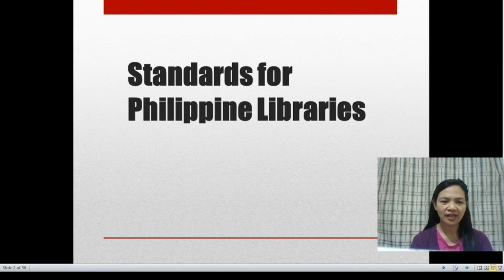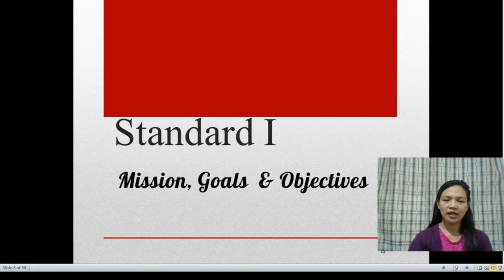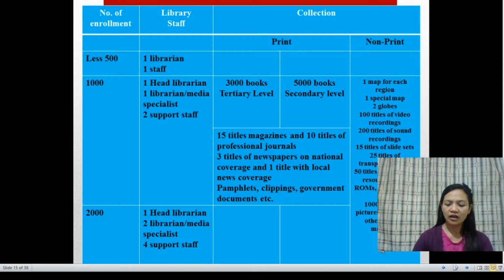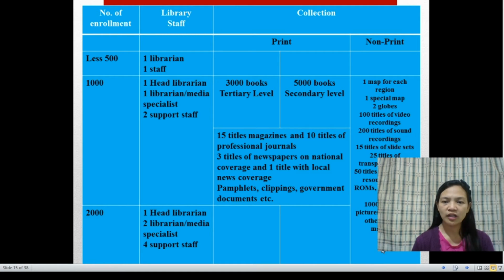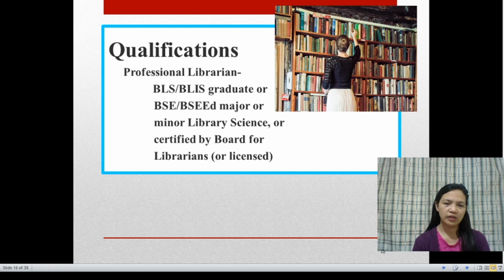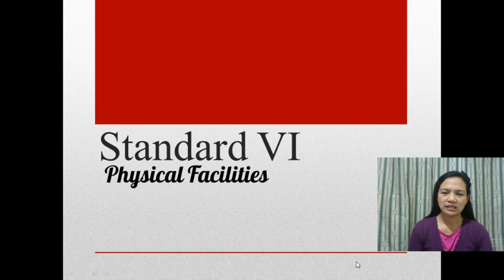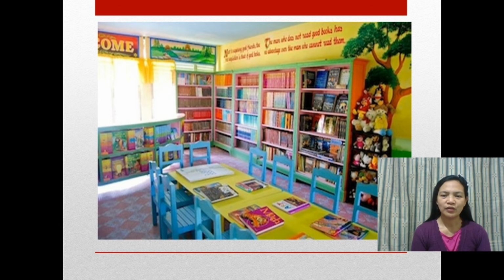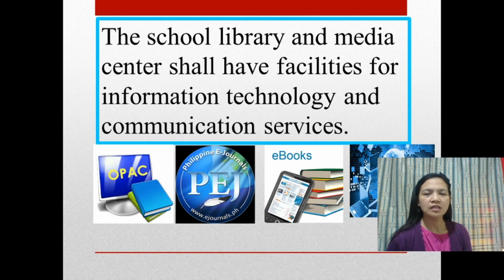Standards of Philippine Librarianship